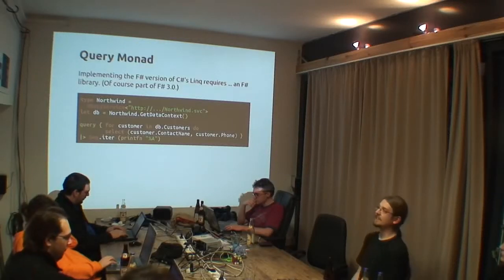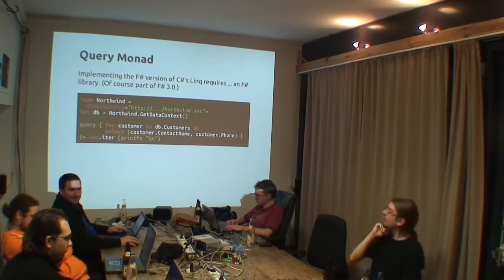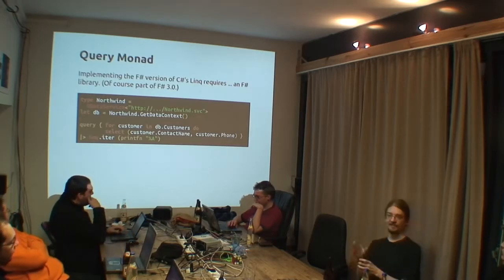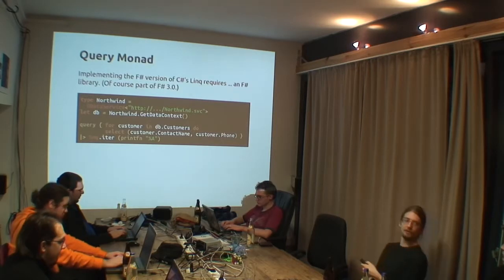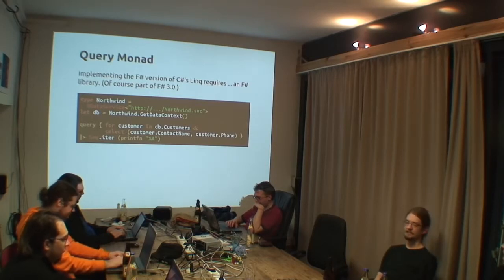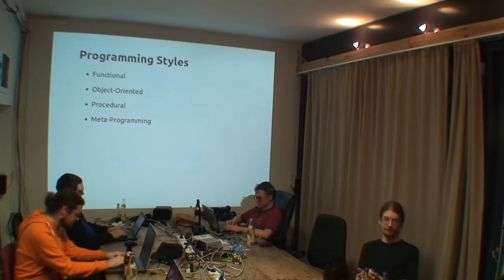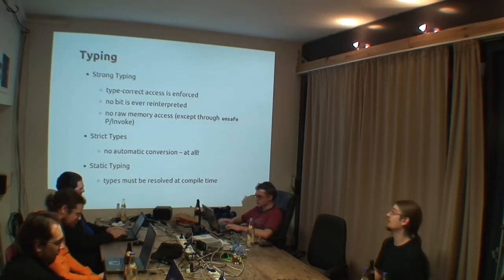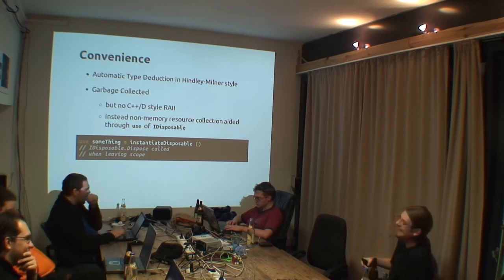F# Introduction Part 7/9